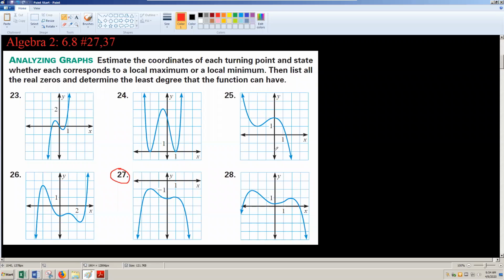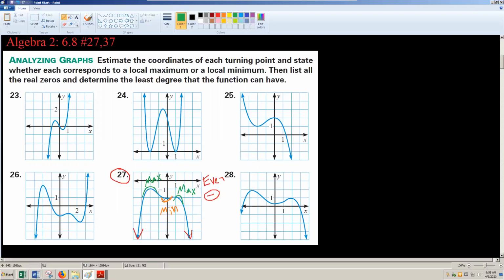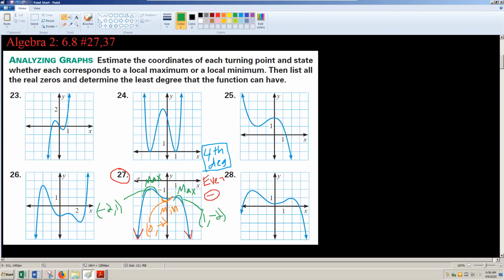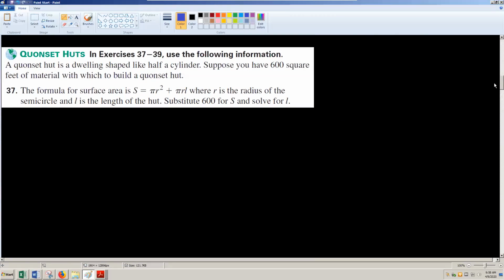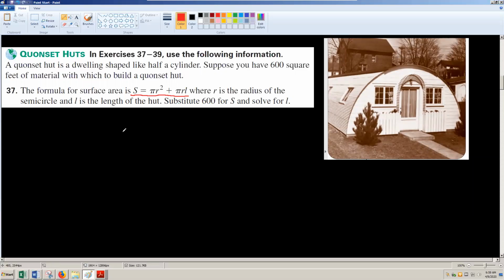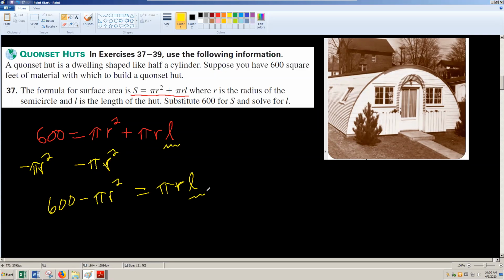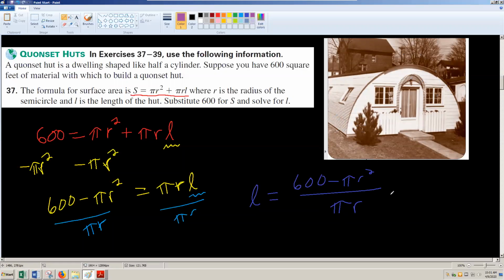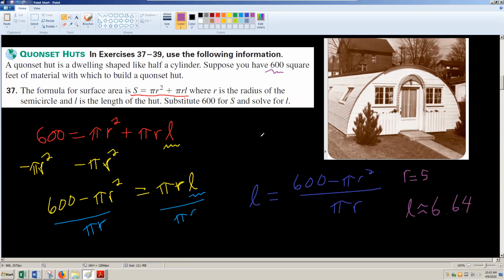Algebra 2 - 6.8 - HW (Analyzing Graphs of Polynomial Functions)